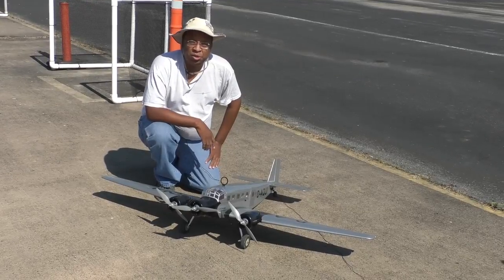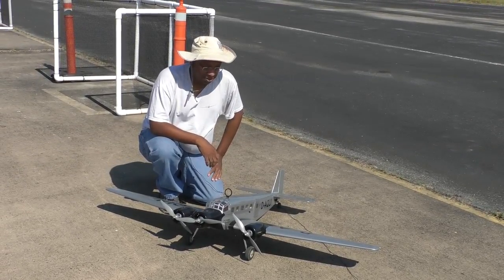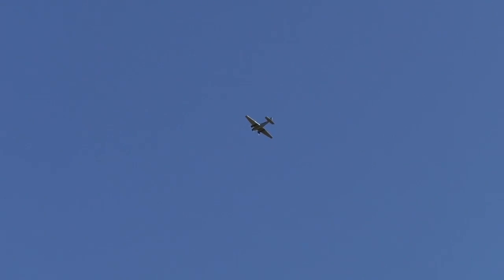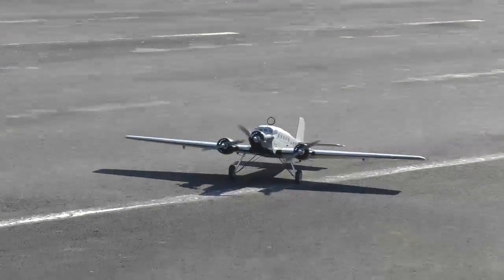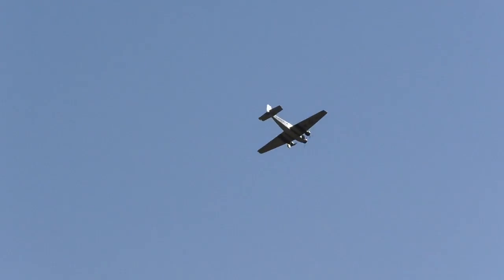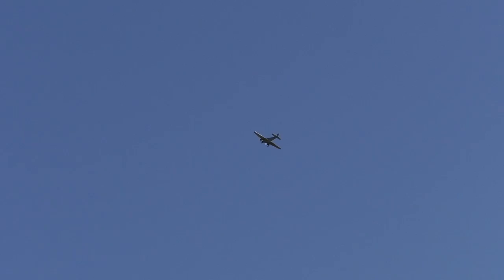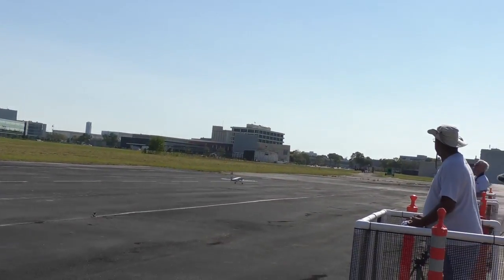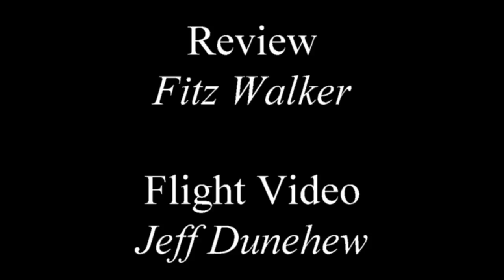VQ Models Ju-52 Flight Review | HobbyView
Quick review of the VQ Models Ju-52 "Aunt Ju" Airliner/Transport plane.

Note: Motors used are E-Flight Park 480s. Two 910Kv and one 1010Kv.